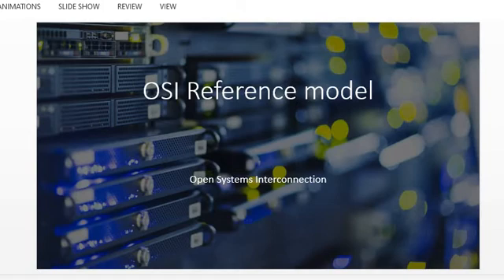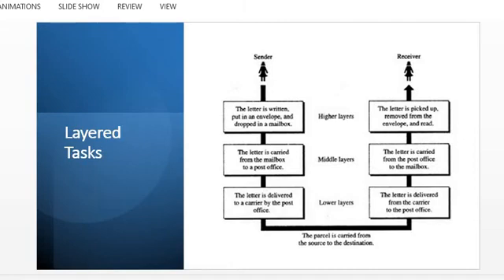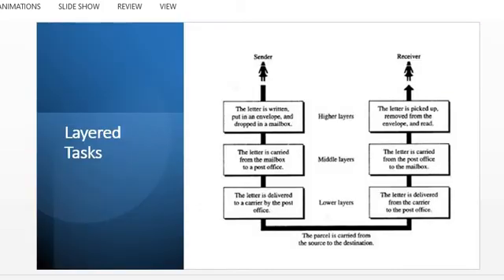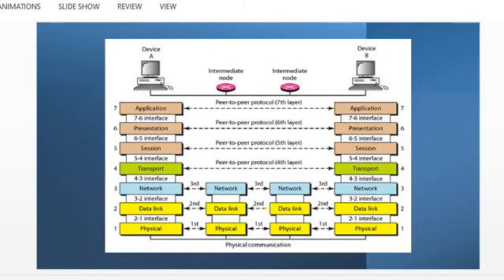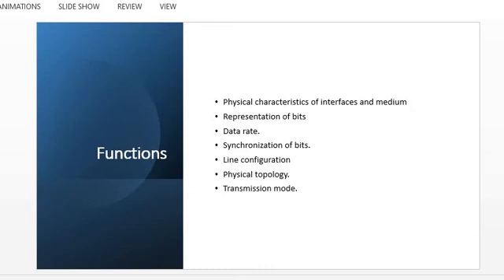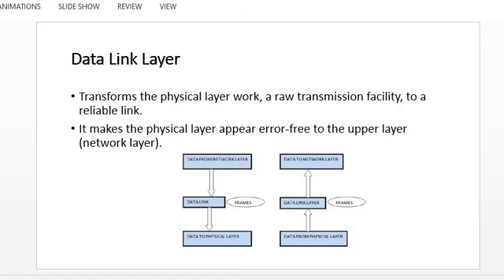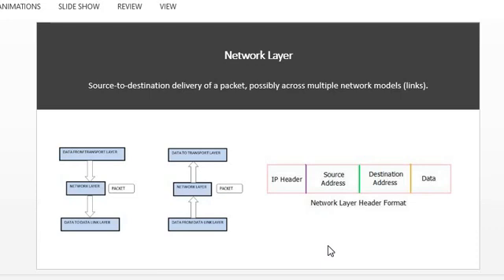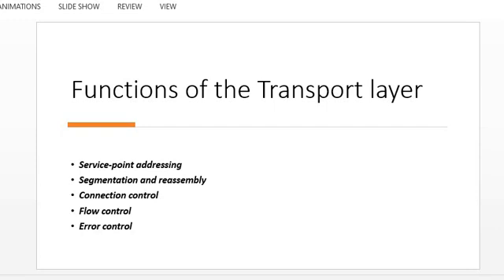OSI Reference Model Part 1